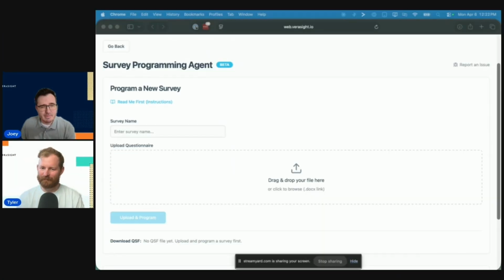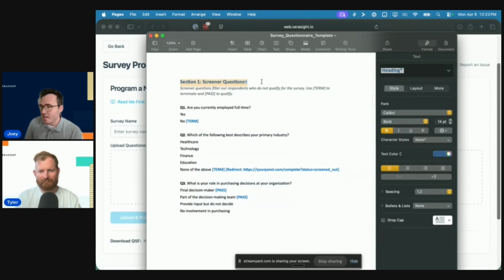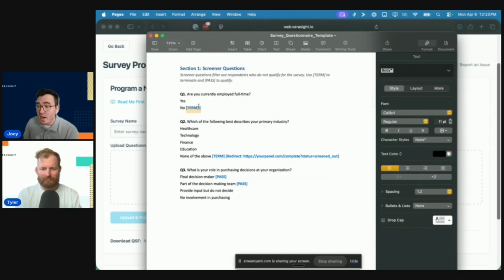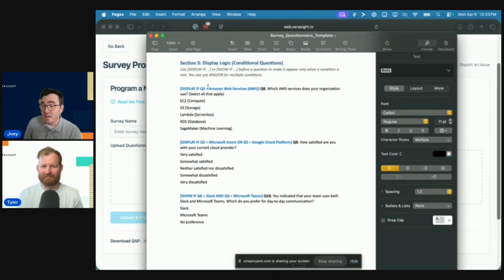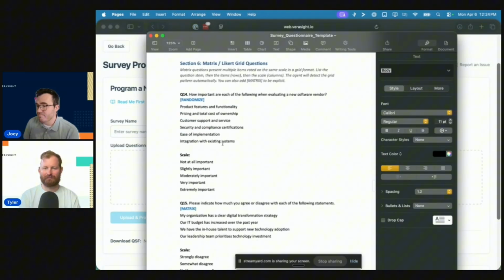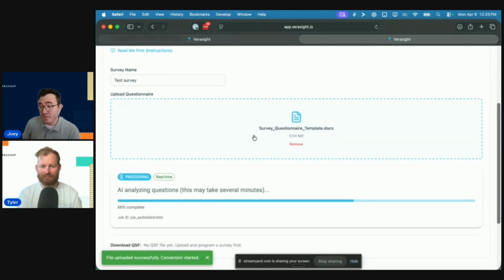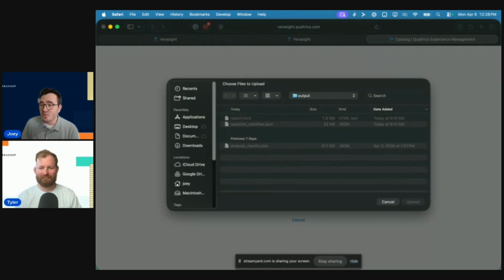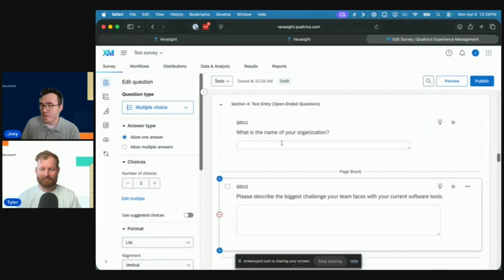Doc2Survey Demo: From Document to Qualtrics in Minutes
Doc2Survey turns a Word or Google Doc into a Qualtrics-ready survey file. In this 13-minute walkthrough, Joey Marshall, VP of Data Science at Verasight, shows Tyler Bench, Head of Growth, how the tool works and who it's built for.

Most researchers draft surveys in a document before programming them in Qualtrics. The handoff between the two is where hours get lost: reformatting questions, rebuilding skip logic, fixing answer choices that didn't translate.

Doc2Survey removes that step. Upload your doc, and you get a file you can import directly into Qualtrics.

About Verasight
Verasight is a survey research company founded by researchers. We recruit every respondent directly and verify their identity before their first answer. We hold a 10/10 Transparency Score from the Roper Center and are members of the AAPOR Transparency Initiative.